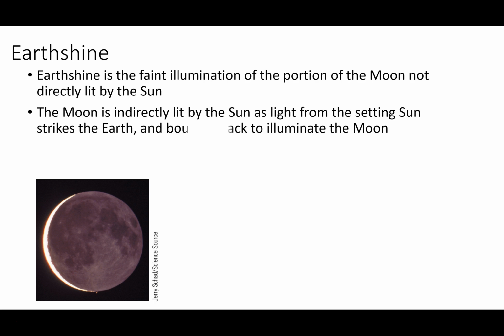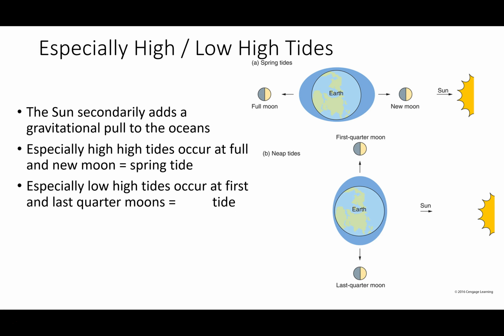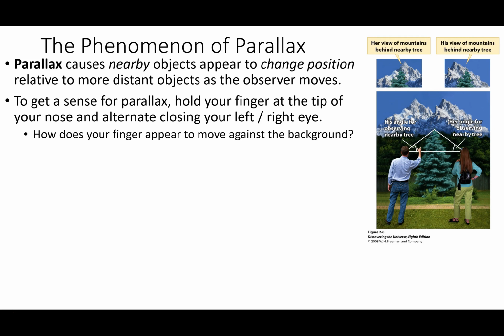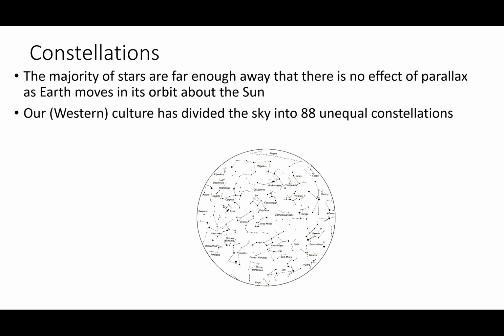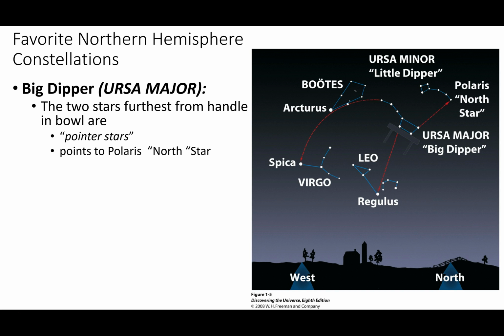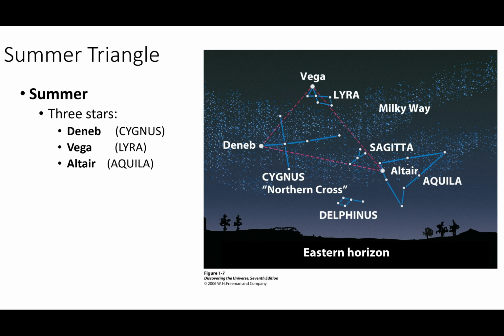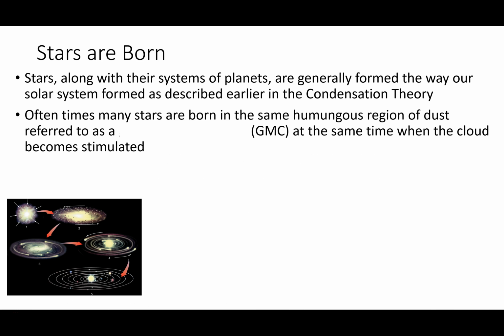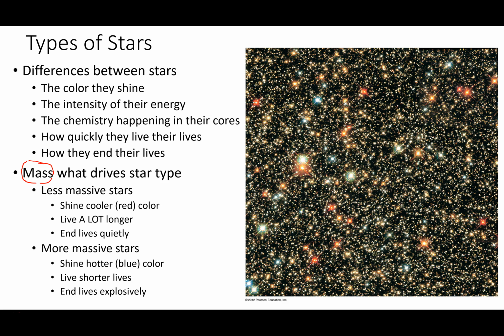PHS120 March 30